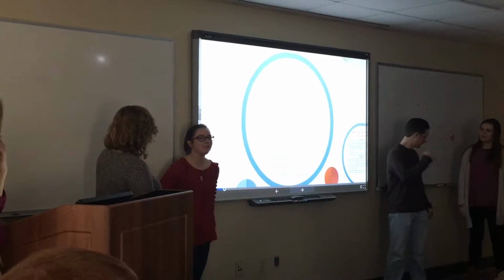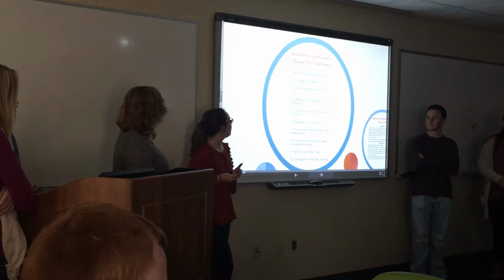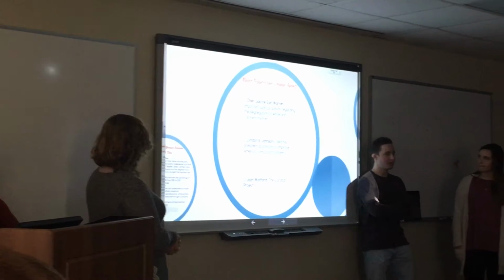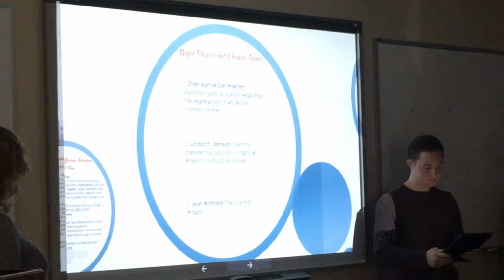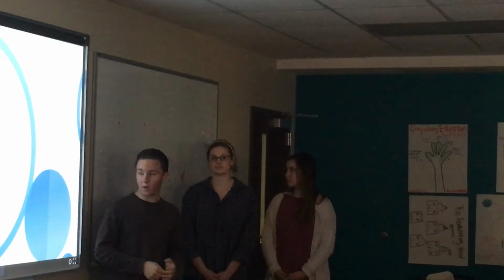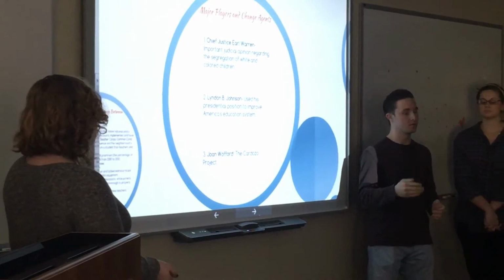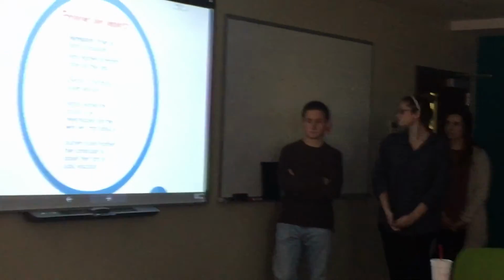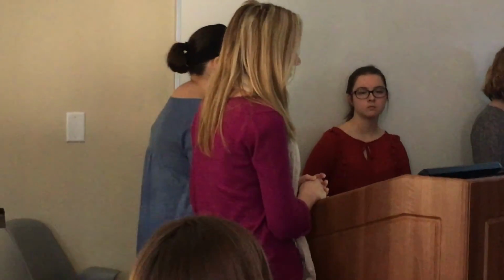Group 1 "Only Valid Passport from Poverty from Poverty" ST-3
Teacher Wars